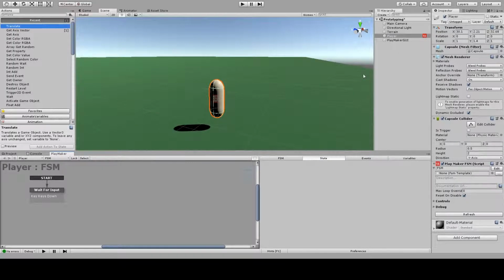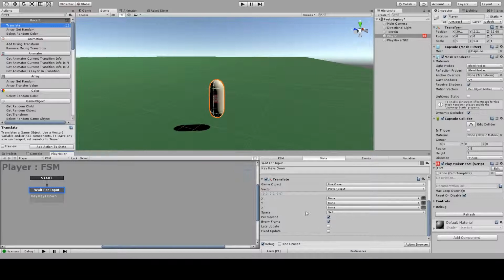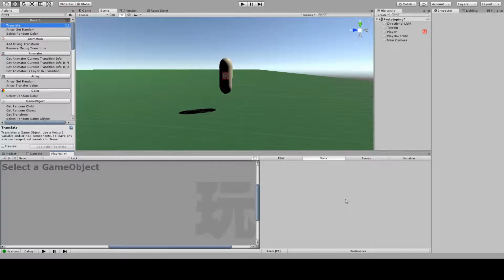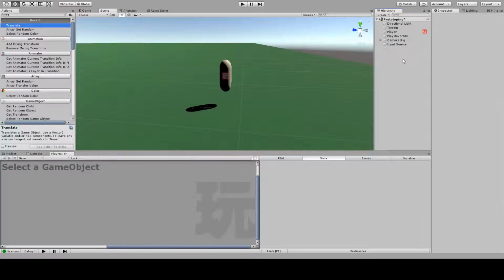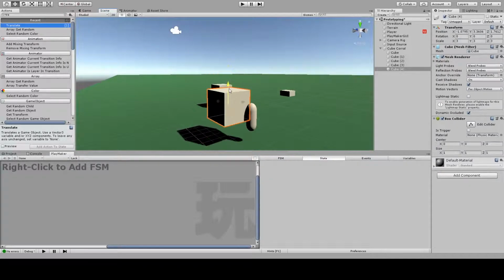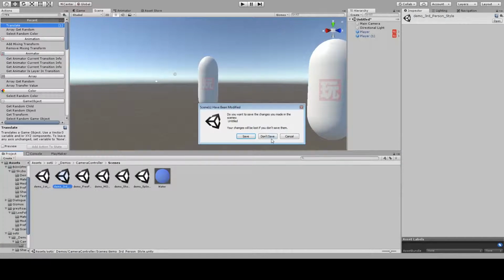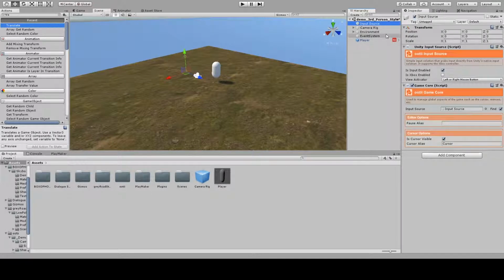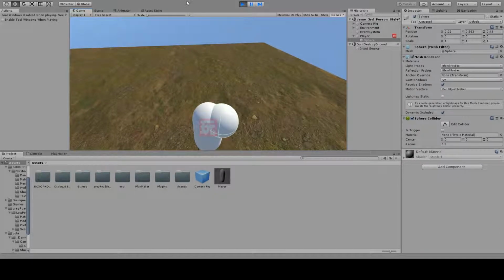Creating the Camera Rig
After hijacking the demo scene, resave it as a new scene. Colliders will be in the next phase as walking through trees isn't important right now. Right? RIGHT?